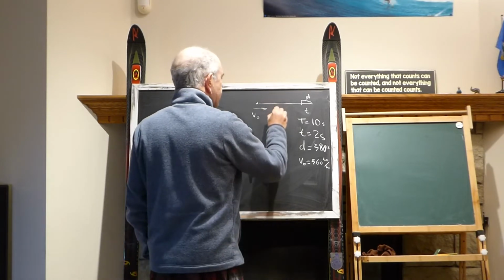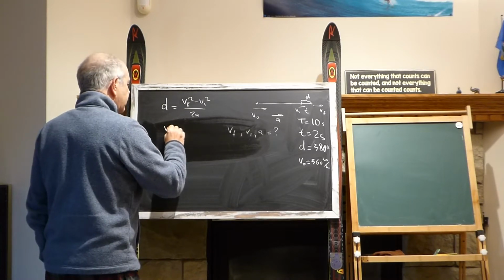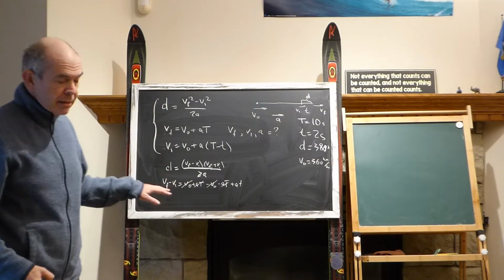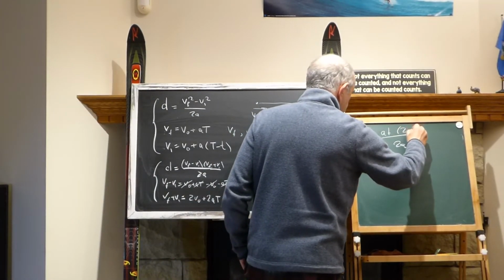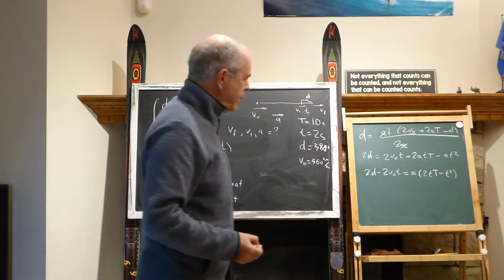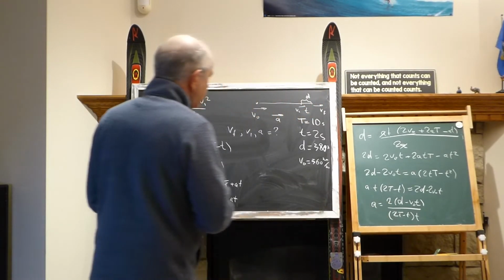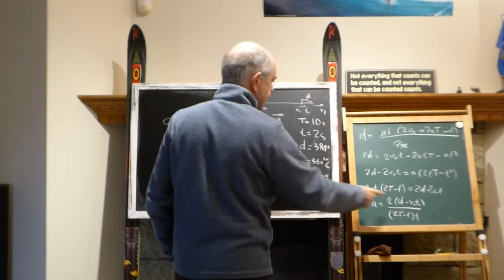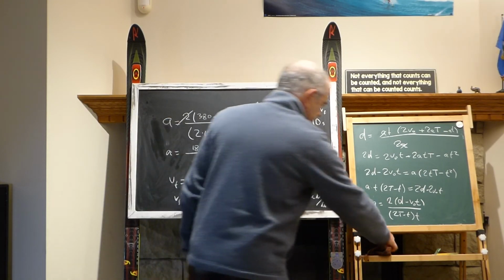25. Mechanics, Kinematics. Initial speed, acceleration, distance. 220026 Physics tutor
Problem: Aircraft with initial speed, accelerating, distance in last 2 sec is known.